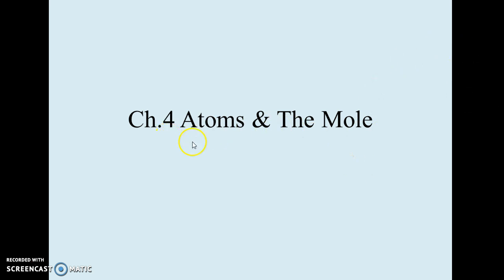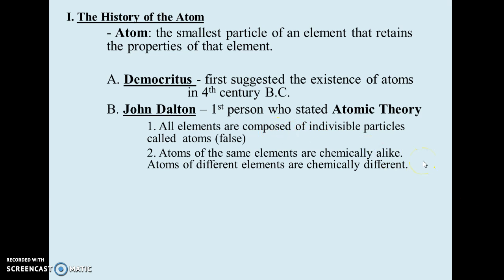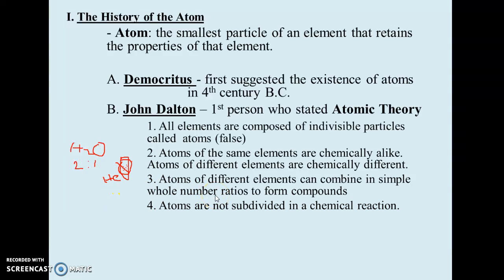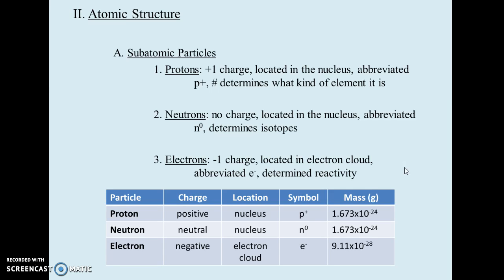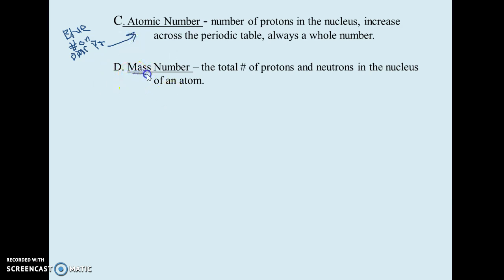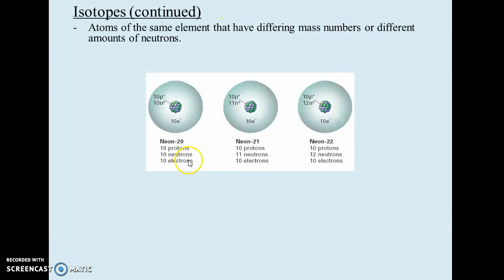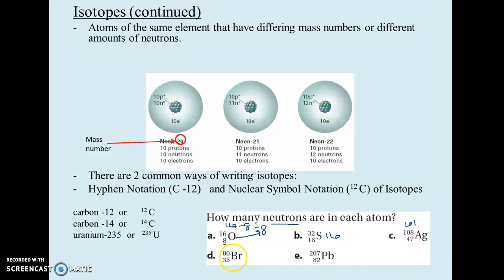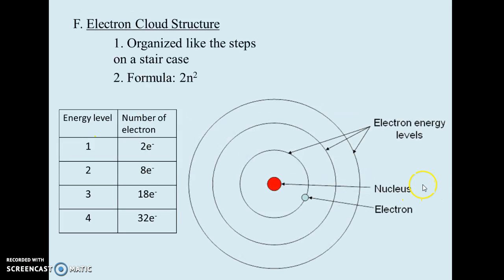Ch.4 Notes Part 1 (General Chemistry)